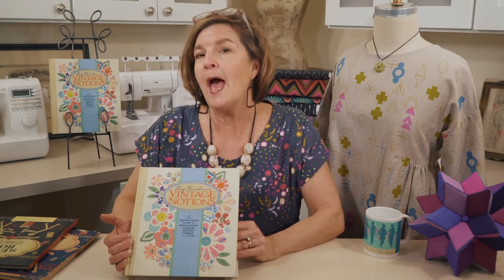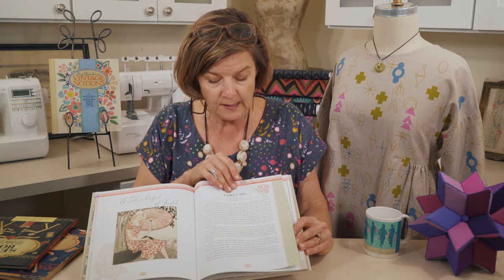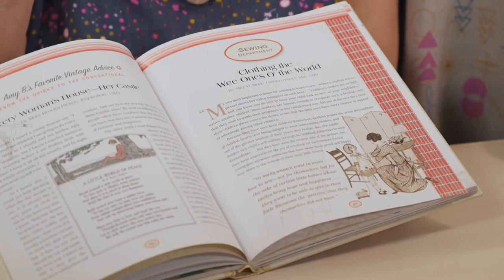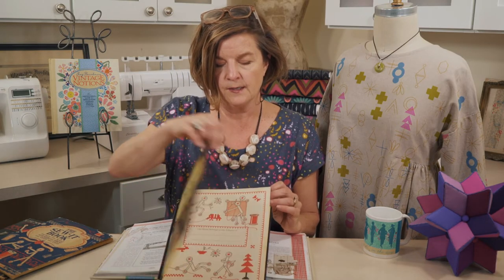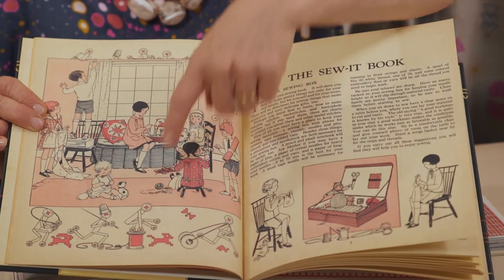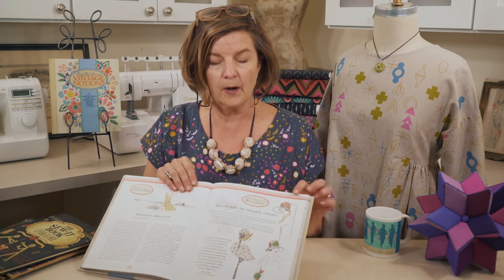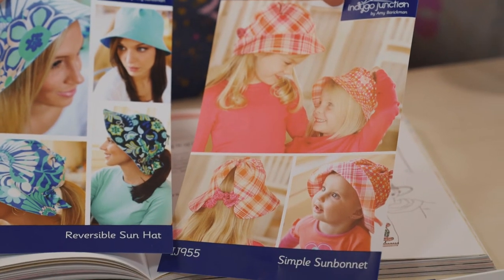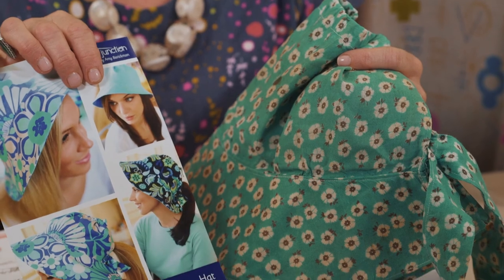Hats and Scarves: Vintage Made Modern Episode 6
I share the fifth chapter of my book, which is adorned with hats and scarves, as well as essays about mothers & children. I will share a favorite vintage children’s sewing book , and a vintage hat that has been made into a modern pattern. where I share my passion for vintage fashion, sewing, fabric and needle arts.

If you see a pattern you would like to purchase in this video.

Amy Barickman is the founder of Indygo Junction, a sewing pattern company founded in 1990. With a knack for anticipating popular trends and new talent, Amy’s ability as a collaborative entrepreneur has allowed her to design over 1200 patterns and 80 books as well as introduce new brands including her Vintage Notions book series and Fabriflair®, dimensional paper piecing. Amy is a passionate collector of vintage sewing materials, which inspire much of her work. Through her videos, blogs, websites and e-newsletters, Amy inspires quilters and sewists to explore their own creative spirit and experiment with the newest sewing, fabric and crafting techniques. Learn about her latest product release Treasured Threadz™: